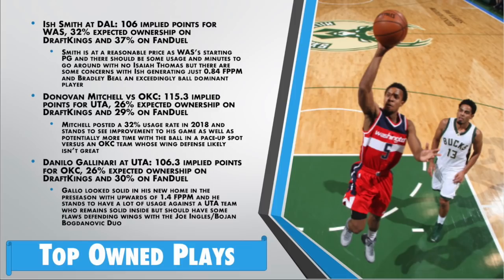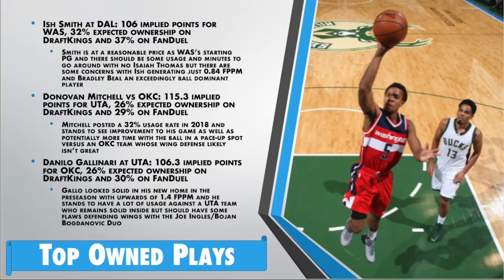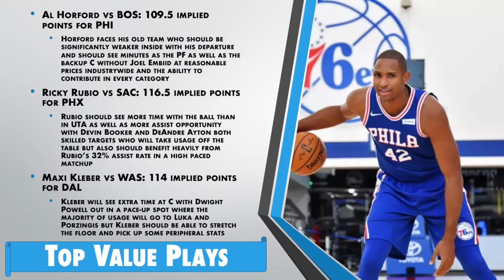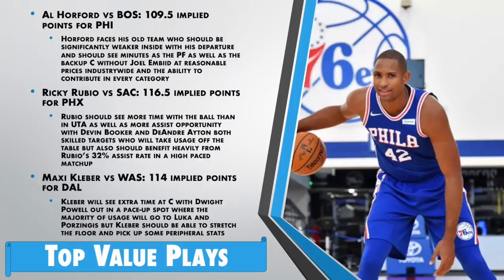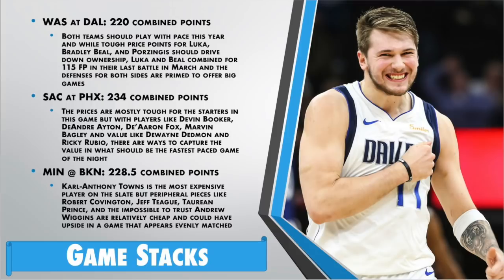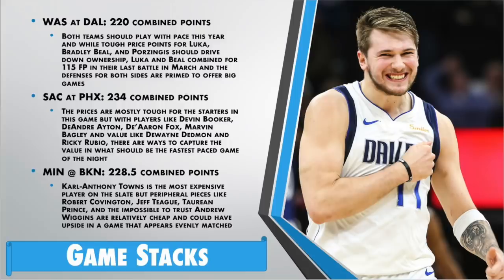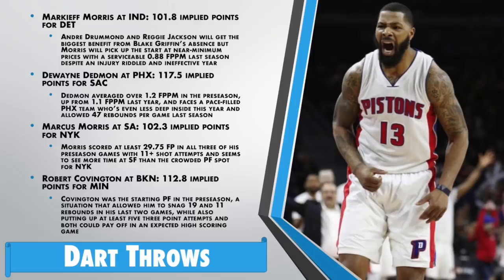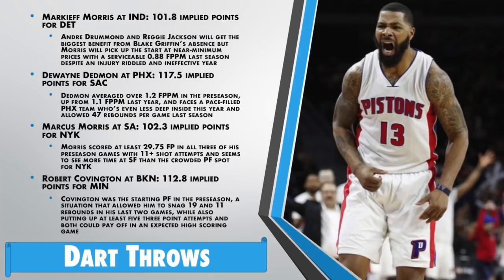NBA DFS Lineups - Weds 10/23 - Four Corners - DraftKings, FanDuel, Yahoo - Awesemo.com